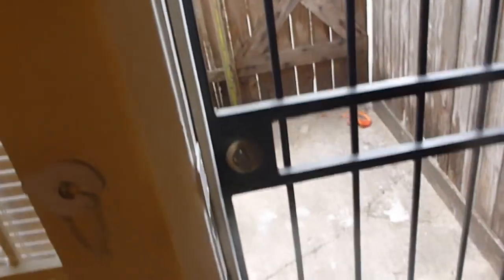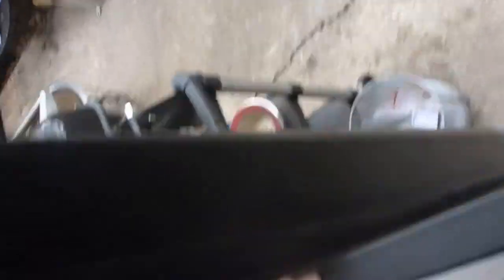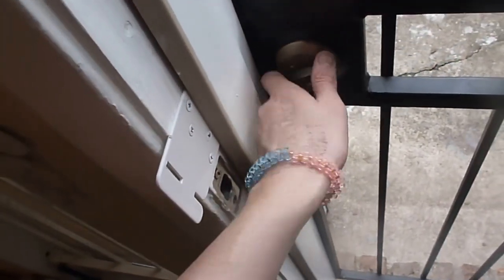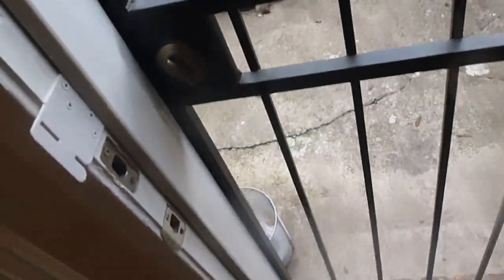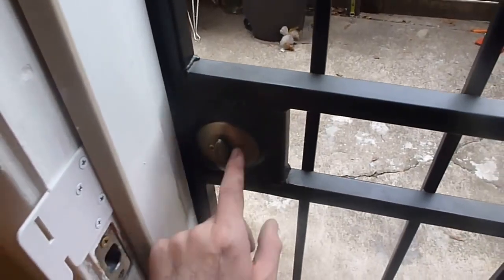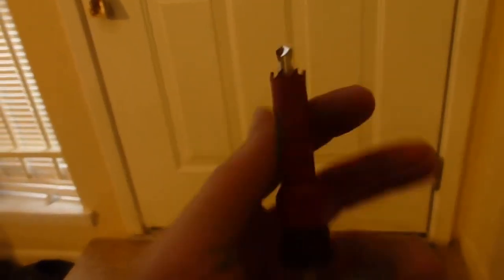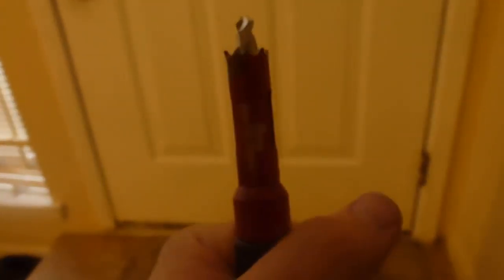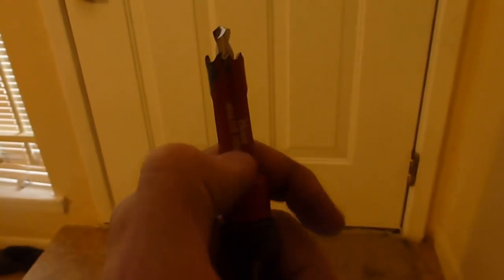How to Install a Door Viewer on a METAL Door -- Peep Hole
Morse 9/16" Hole Saw with Arbor - ￼
Wide Angle Door Viewer

Hole Saw only
Arbor only